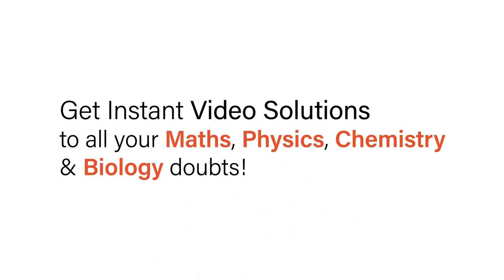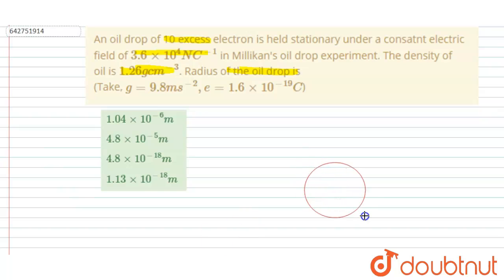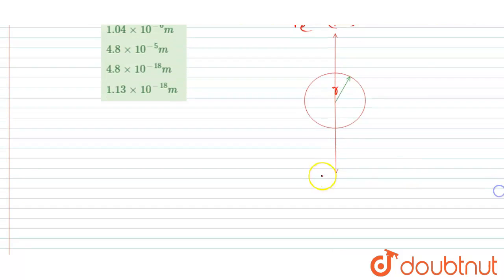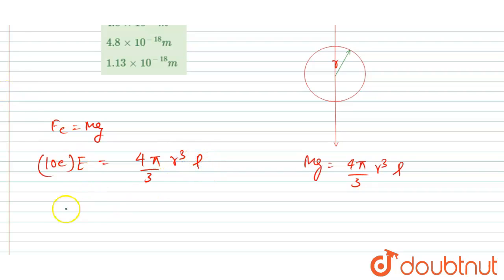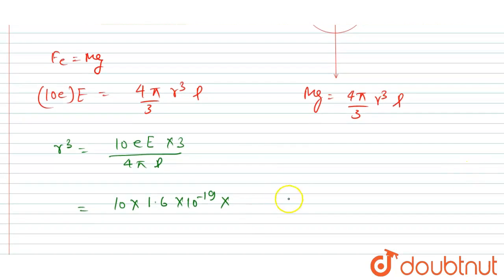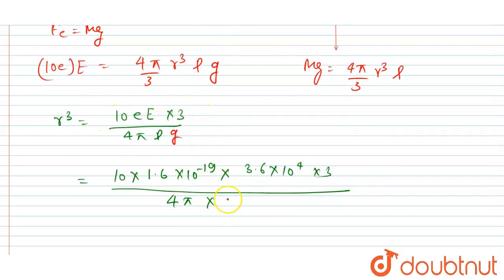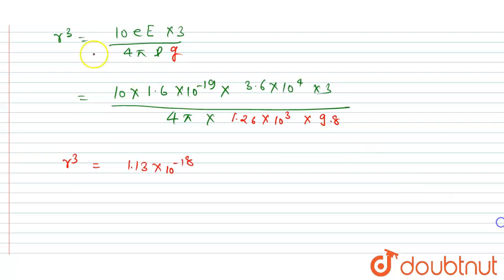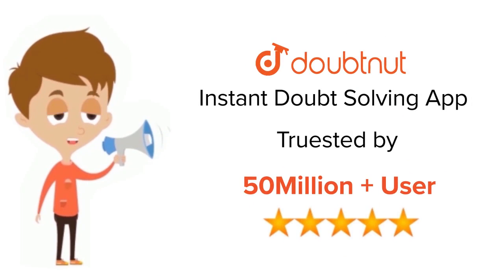An oil drop of 10 excess electron is held stationary under a consatnt electric field of 3.6xx10^...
An oil drop of 10 excess electron is held stationary under a consatnt electric field of 3.6xx10^(4)NC^(-1) in Millikan\'s oil drop experiment. The density of oil is 1.26gcm^(-3). Radius of the oil drop is (Take, g=9.8ms^(-2), e=1.6xx10^(-19)C)
Class: 12
Subject: PHYSICS
Chapter: ELECTRIC CHARGES AND FIELDS
Board:NEET

👉 Have Any Query? Ask Us.